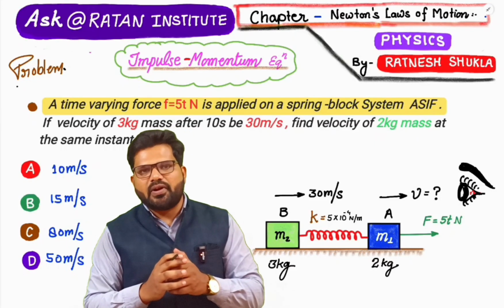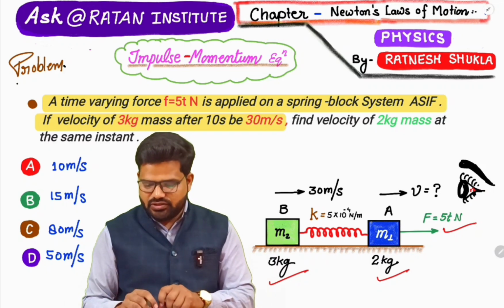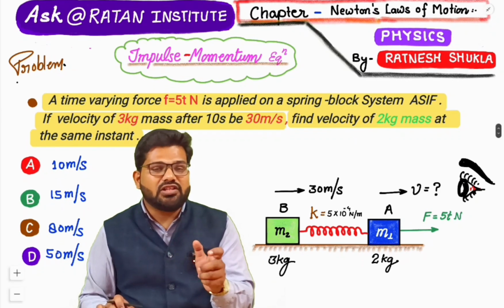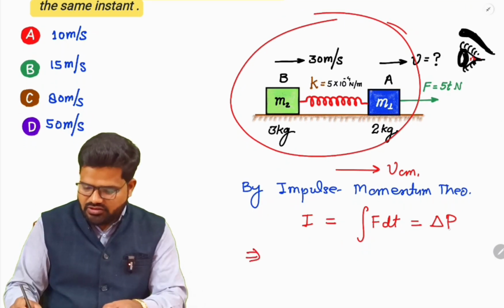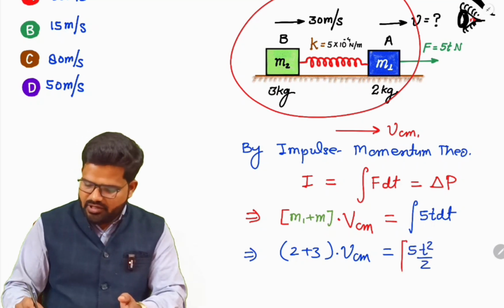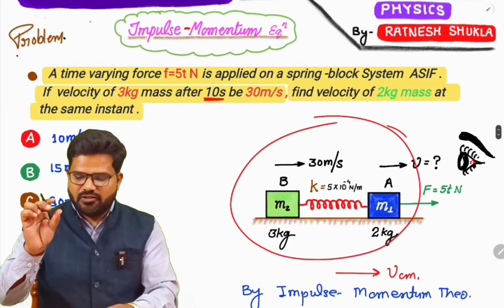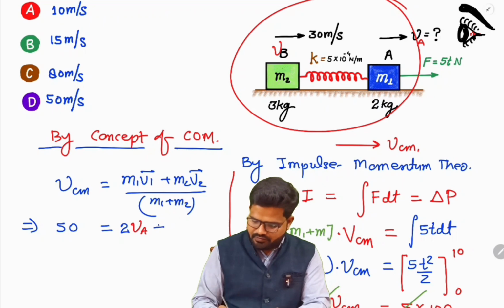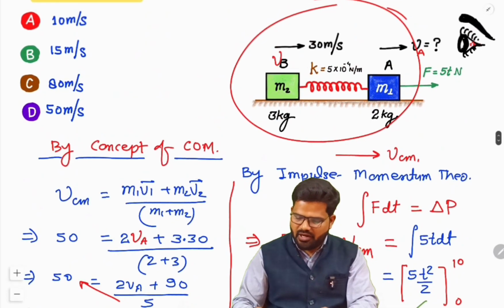How to Apply Impulse Momentum Theorem ??? PHYSICS by Ratnesh Shukla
How to apply impulse momentum theorem
Physics By Ratnesh Shukla
a time wearing force f = 5t N is applied on spring block system if velocity of 3 kg mass after 10 second v30 m per second then find the velocity up of 2 Kg mass